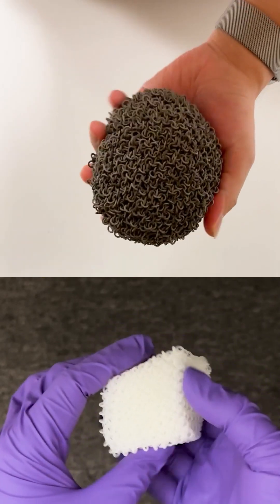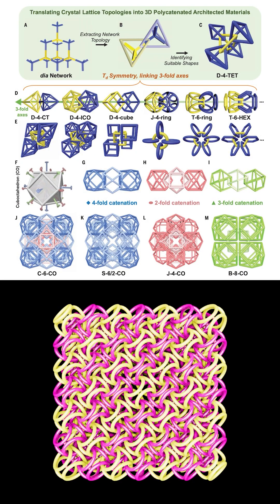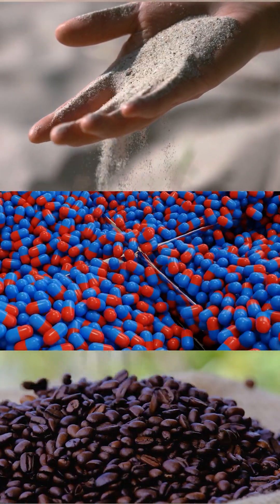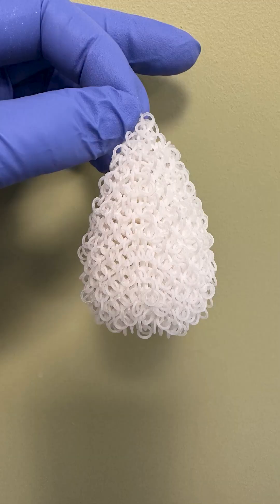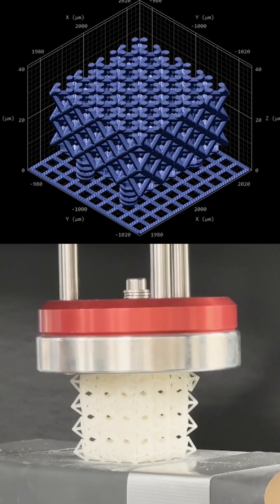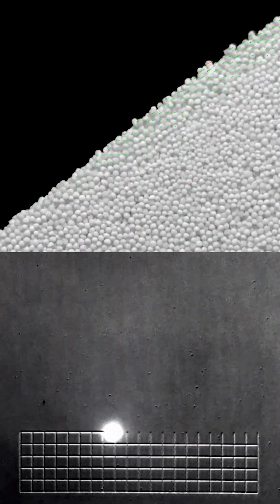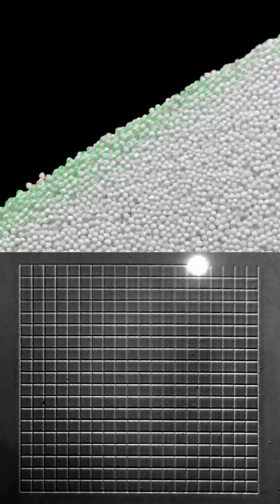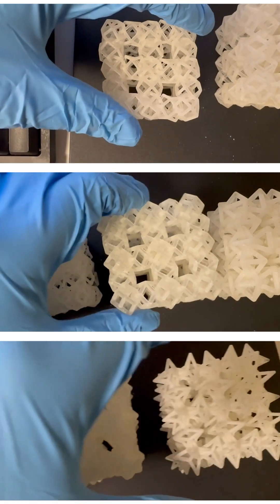Reimagining Chain Mail: Caltech’s 3D Architected Materials That Adapt and Protect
Researchers at Caltech have created a fascinating new type of matter, neither granular nor crystalline, that responds to some stresses as a fluid would and to others like a solid. The new material, known as PAM (for polycatenated architected materials) could have uses in areas ranging from helmets and other protective gear to biomedical devices and robotics.

Credit: Wenjie Zhou and Peter Holderness/Caltech